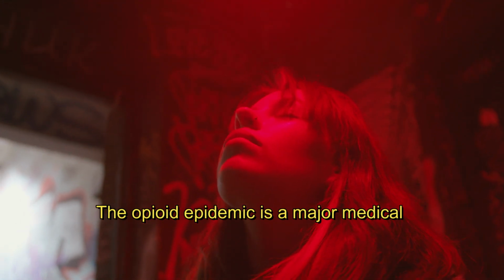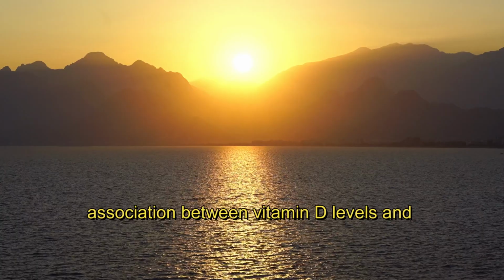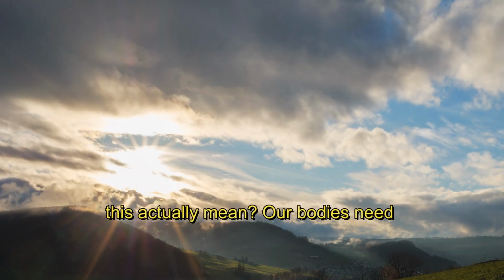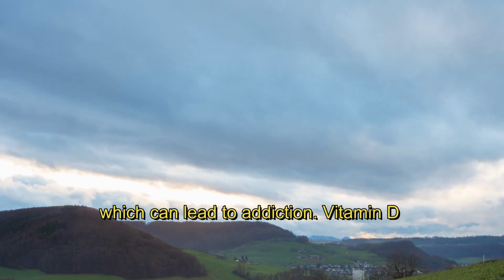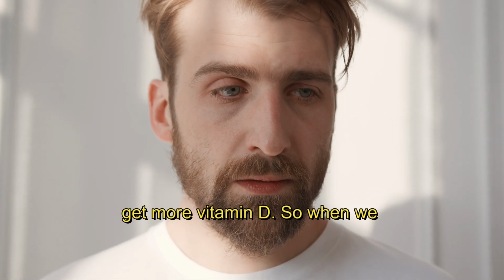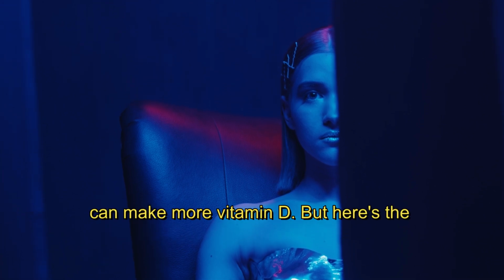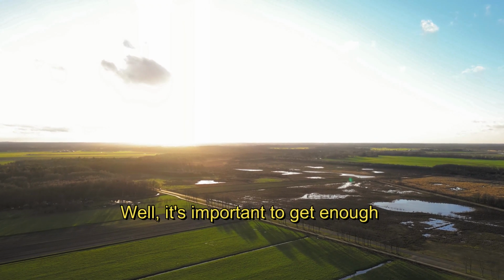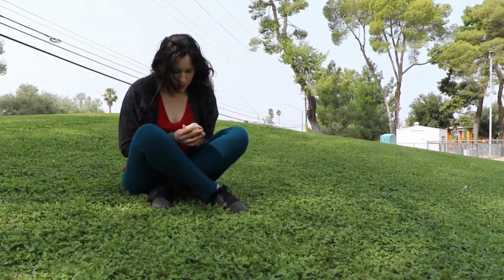The Opioid Epidemic and Vitamin D Deficiency: What You Need to Know!! (2023)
This video discusses the relationship between vitamin D deficiency and opioid addiction. The video explores how deficiencies in vitamin D signaling can amplify exogenous opioid responses, potentially contributing to addiction. The video also delves into the effects of vitamin D on UV-induced endogenous opioid responses and how vitamin D deficiency may lead to increased UV-seeking behavior.

Please always verify this information by doing your own research and do not rely on me as your sole source of information.

A great deal of the information presented in this video comes from the following peer-reviewed article found